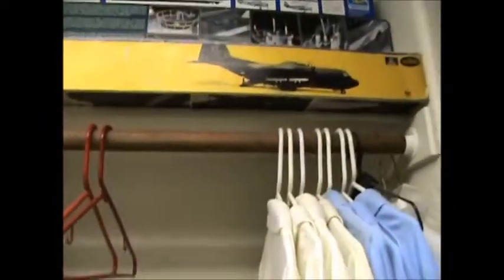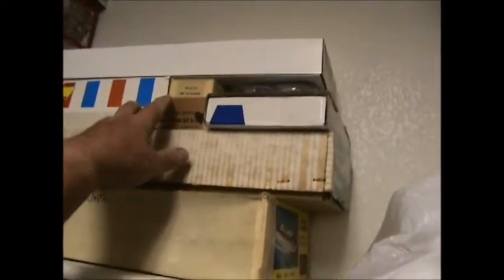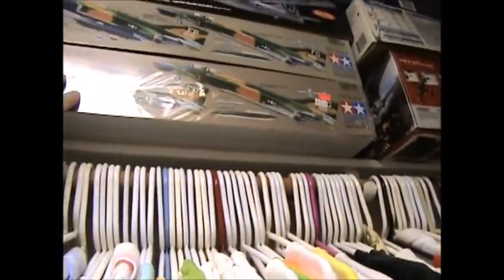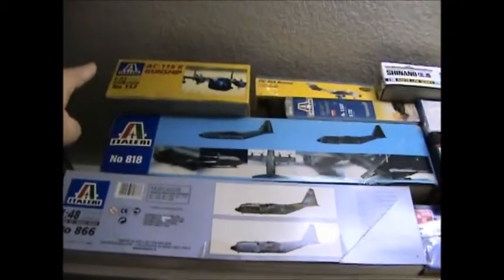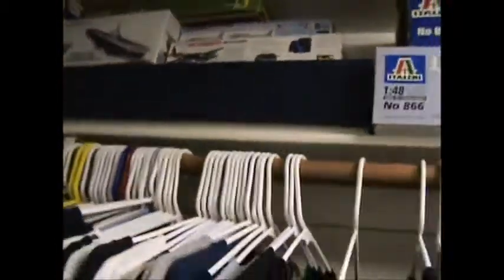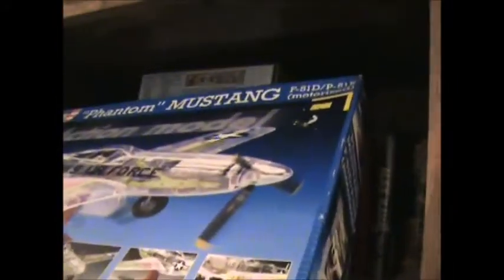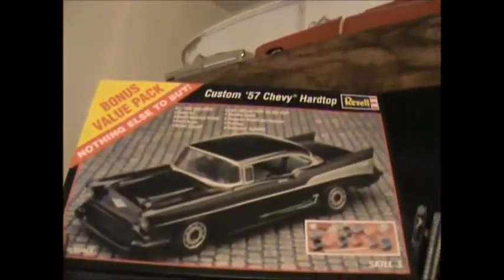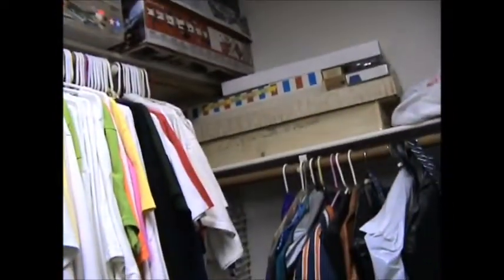Retirement Model Inventory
A good friend back in the Midwest wanted to see my retirement model collection.
So John this one is for you!